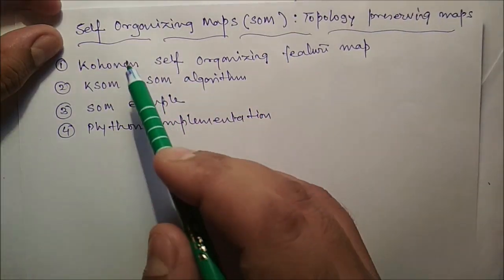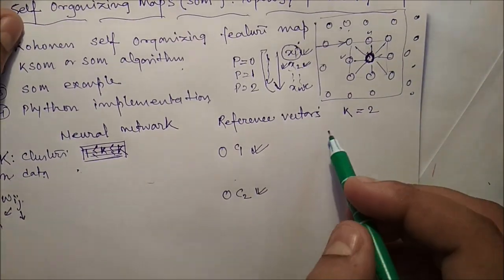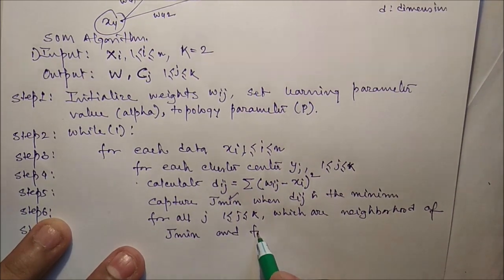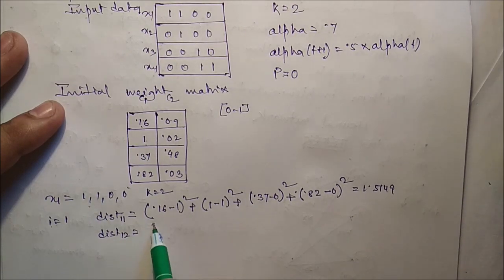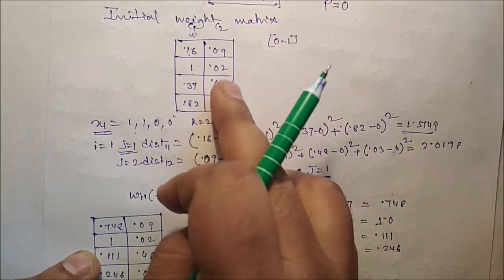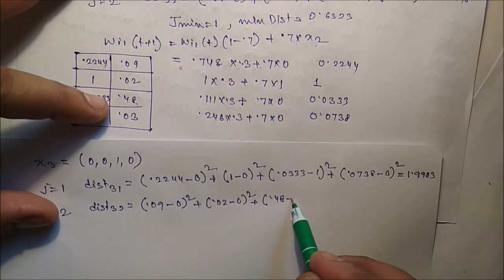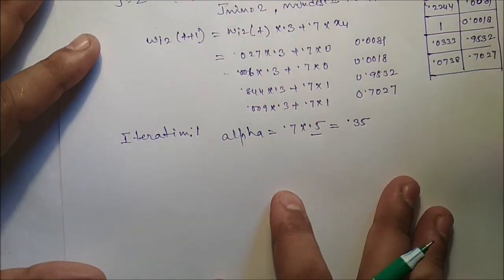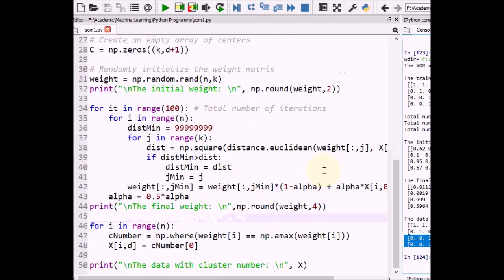50. Kohonen Self Organizing Feature Map (SOM) using simple example and Python implementation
Kohonen Self Organizing Feature Map (SOM) using simple example and Python implementation

Reference:  Laurene Fausett, "Fundamentals of Neural Networks", pp. 169.